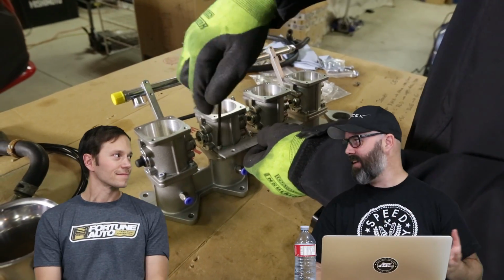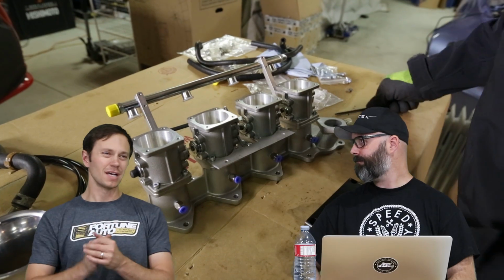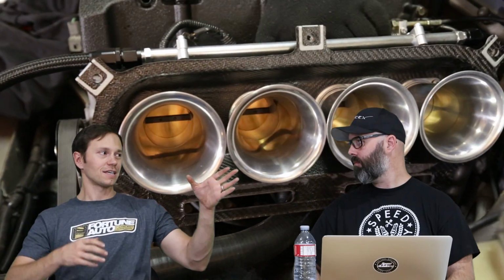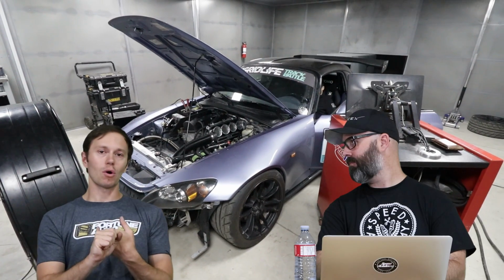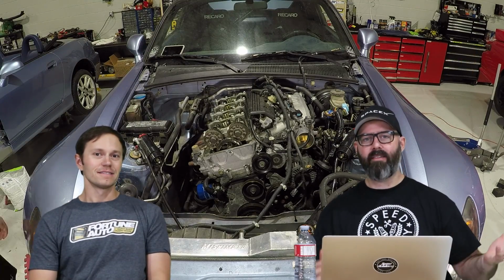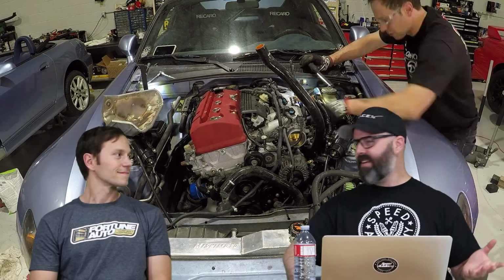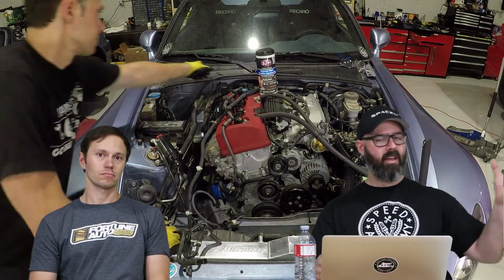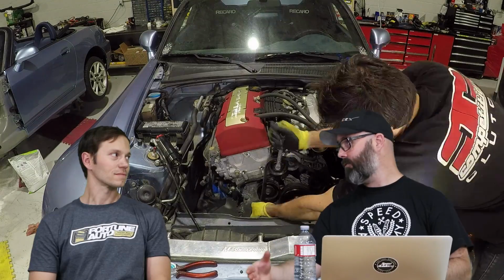No More ITB's For The S2000 - Tune Up EP06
We discuss why the S2000 doesn't have ITB's anymore and much more!